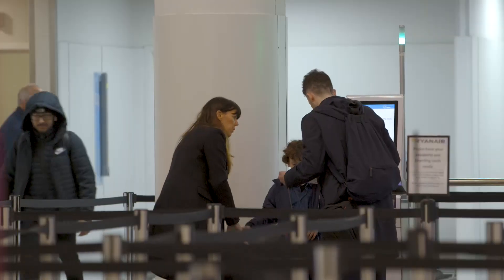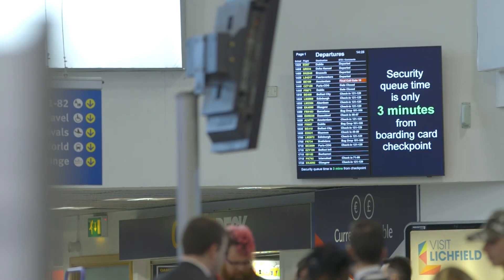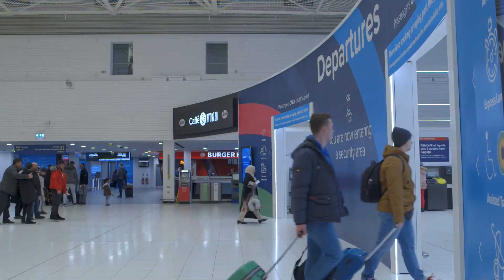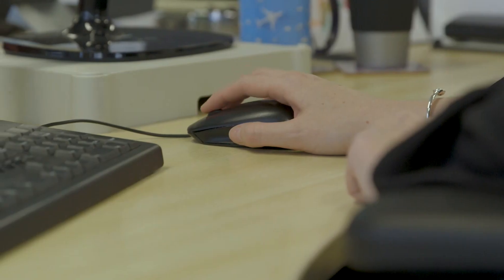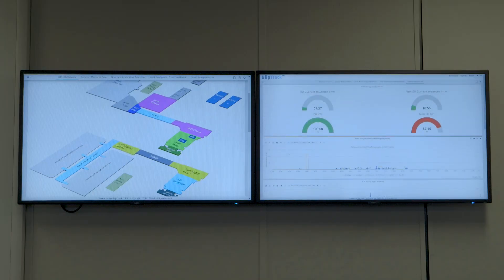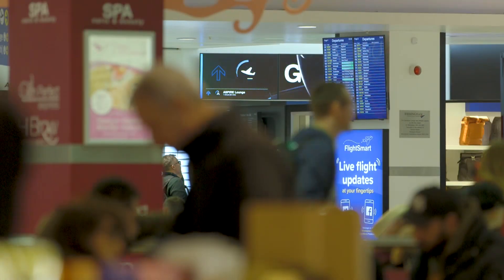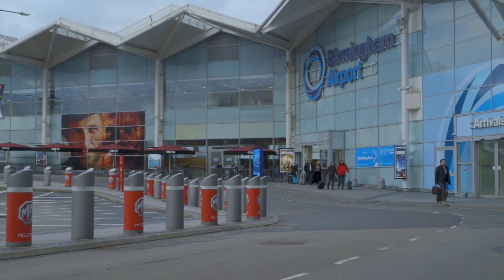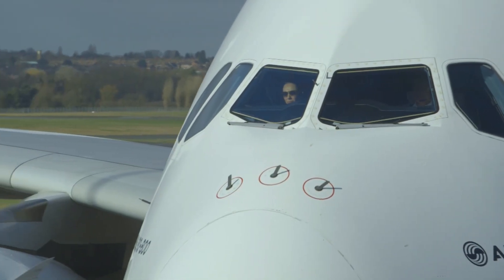Full Circle Productions - Veovo Birmingham Airport - Case Study Film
A case study video we produced for Veovo, a software company that specialize in technology for airports.

Are you a software company looking to tell your story through engaging case study video production?